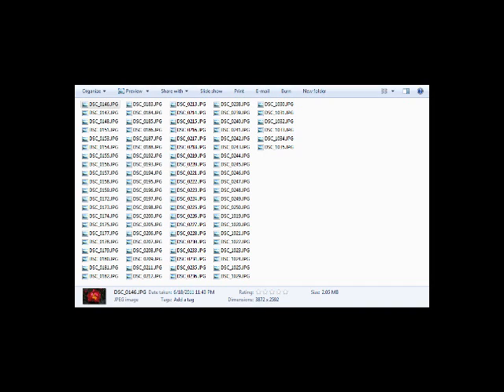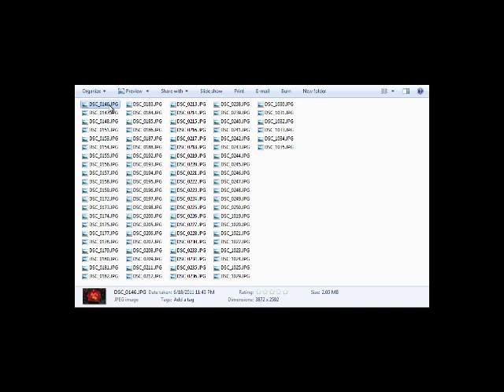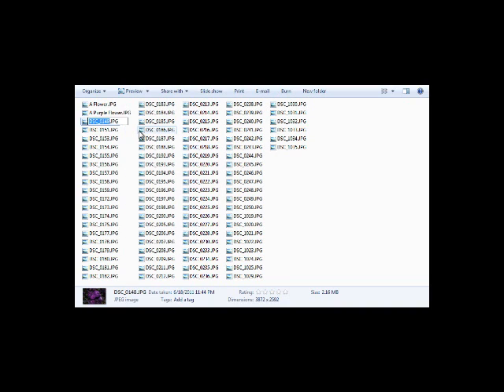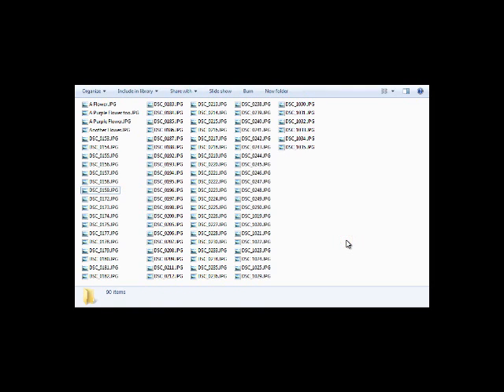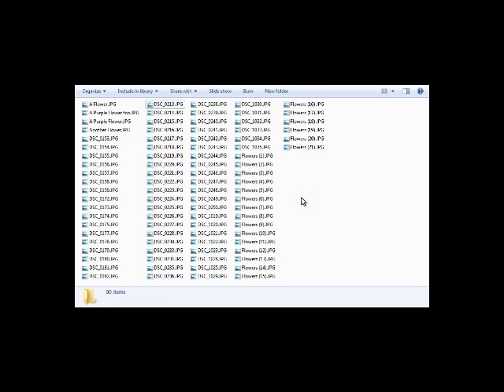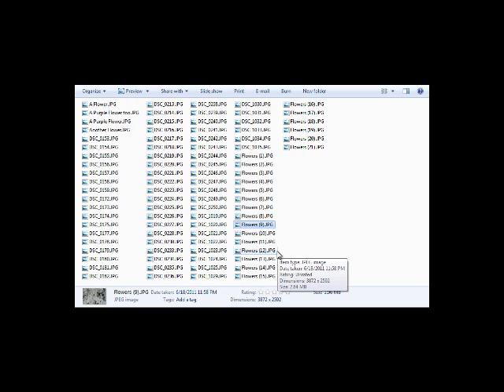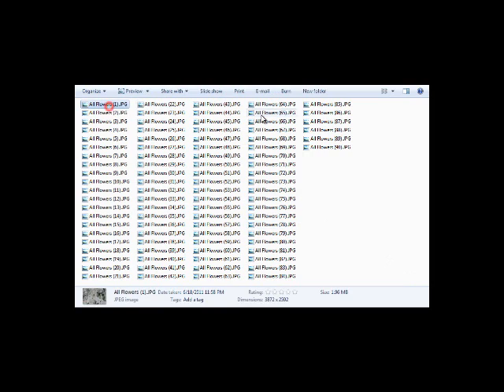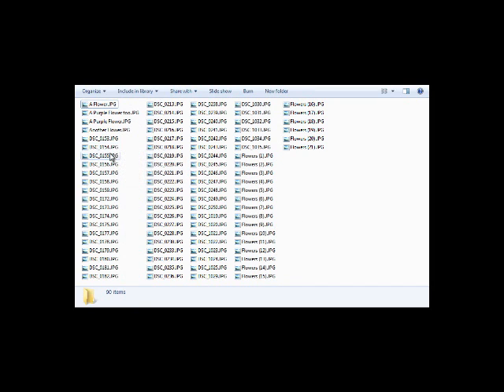F2 to Rename - The Easy Way to Rename Pictures and Files in Bulk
The easy way to rename lots of files on your computer. It's very useful for renaming multiple camera pictures that don't have any description.

Method 1: Select a file, press F2, rename it, then press Tab to skip to the next file and rename it, press Tab to go to the next one, so on and so forth.

Method 2: Select ALL files, press F2, give the files a name and they will all be given the same name with the only difference being a number in parenthesis.

To undo the renames right-click and select "Undo Rename" or press Ctrl-Z on the keyboard.

You can bring your equipment to us and we will fix it in-shop. Or we can come and fix it on-site. Or we can help you using remote support software (get help over the internet within minutes).

At Teknyka Tech Support we do a variety of computer repairs, including virus removal, data recovery, diagnostics, and custom built computers. We work on desktops, laptops, and servers, Mac or PC. Most in-shop repairs done in 3 days or less!

Visit us at 24517 S Barlow Rd, Aurora, OR 97002. No appointment necessary, walk-ins welcome. We support Aurora, Canby, and Wilsonville, Oregon.